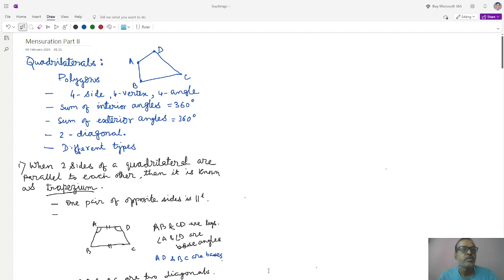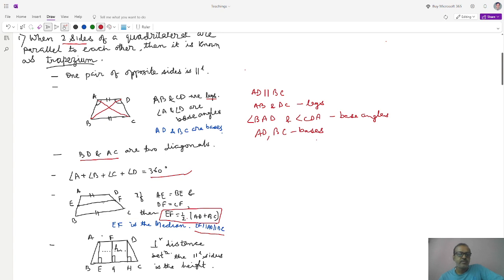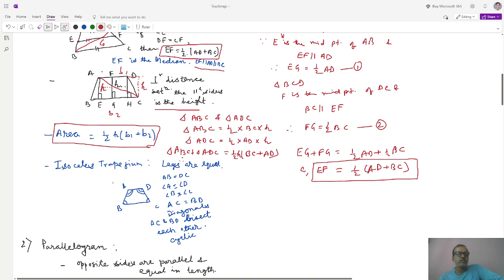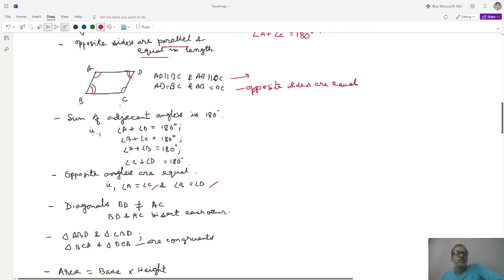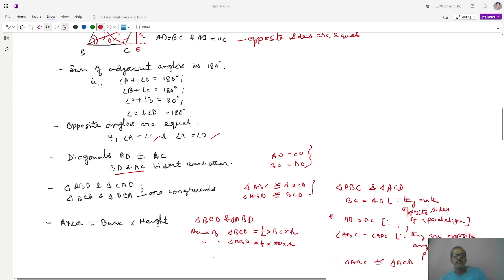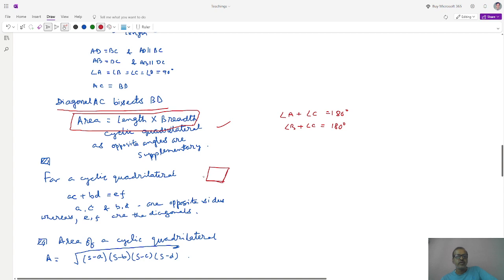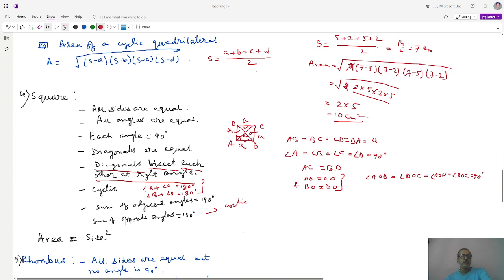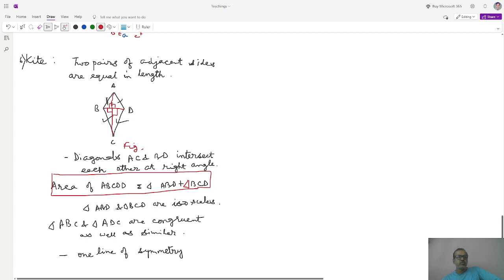Quadrilateral Quest: Unraveling Geometric Marvels for Exam Success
Unravel the marvels of four-sided figures (Quadrilateral) exploring their properties. 'Quadrilateral Quest' is your trusted guide to geometric excellence.